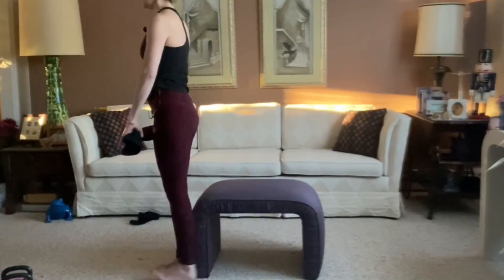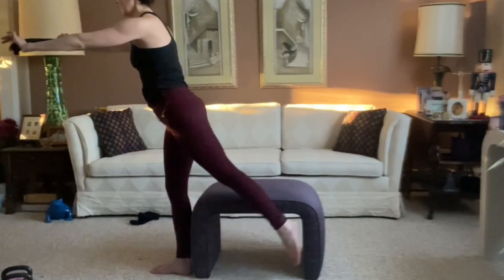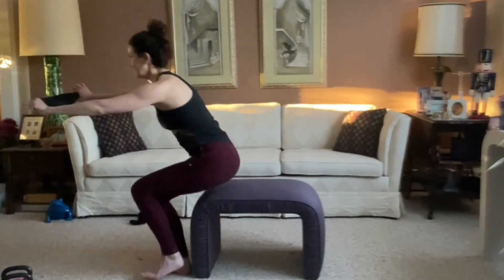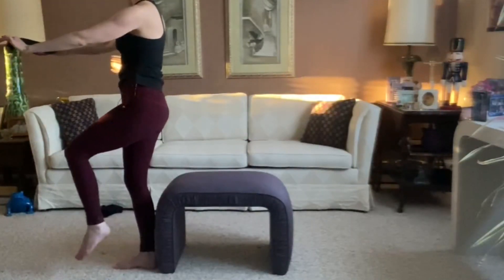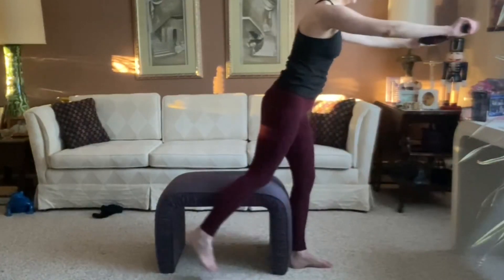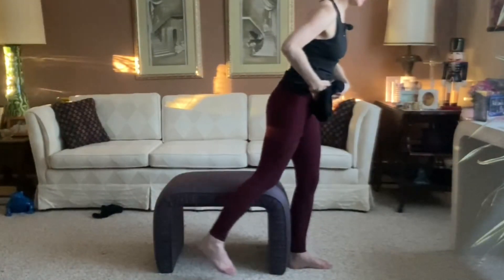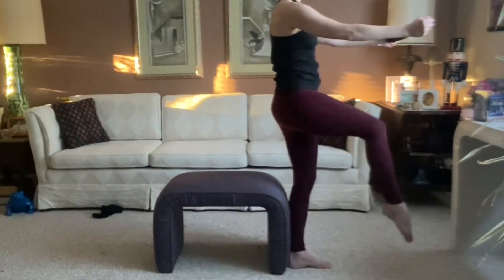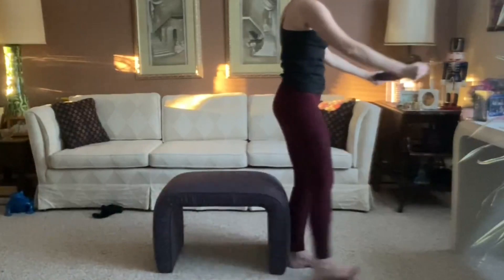SINGLE LEG SQUAT ONE LEG HINGE OTTOMAN SERIES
When you stand on one leg, you engage the muscles in your core, hips, and lower body, including your abdominal muscles, obliques, and the gluteus medius in your buttocks. These muscles are essential for stability and posture, and strengthening them can help prevent falls and injuries.

This combo, One Leg sit to stand into a one leg hinge is an amazing for balance, core and flute strength.

if balance is an issue, you can use a wall or the back of a chair to help you stabilize. I also recommend you don’t have to lift the second leg while you do this action you can just unload the leg, shifting all your weight onto your working leg while using the second leg as a kickstand.